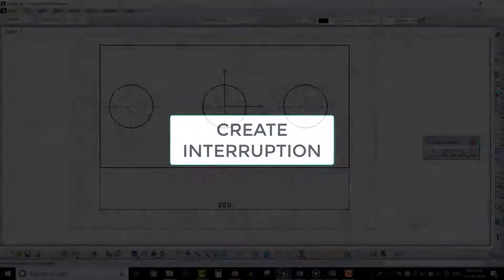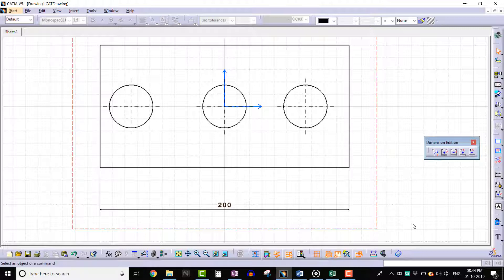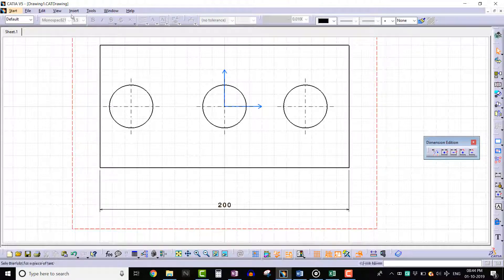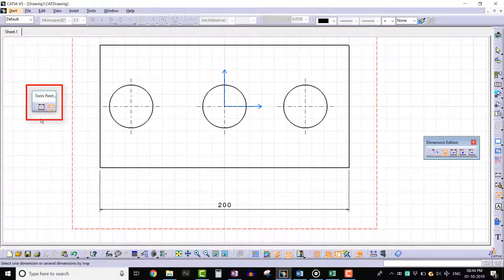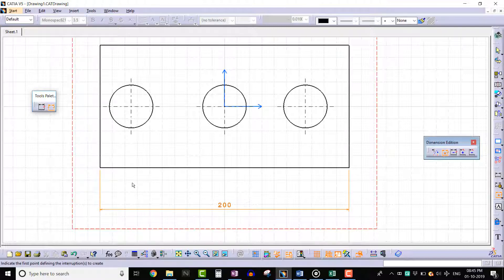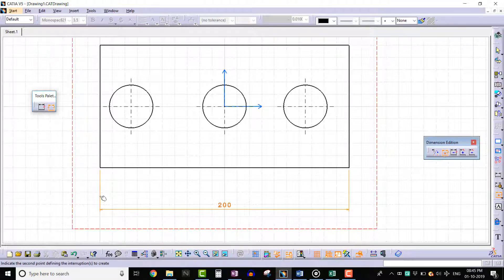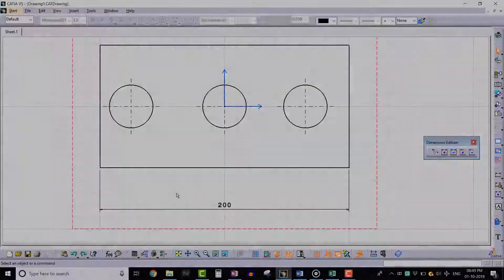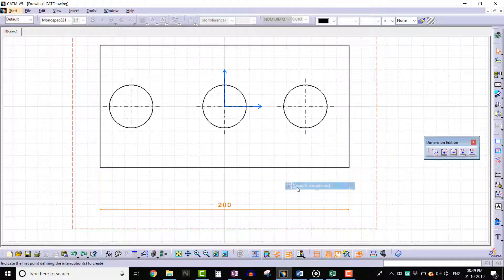CATIA V5 Tutorials #106. Create Interruption